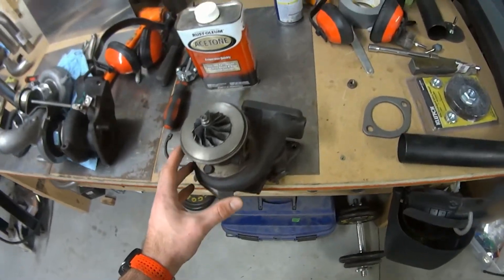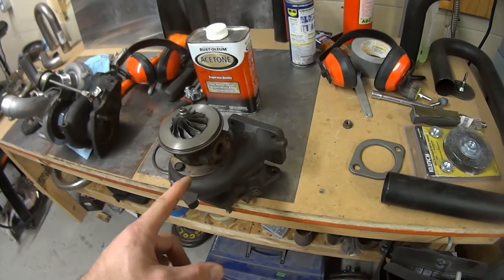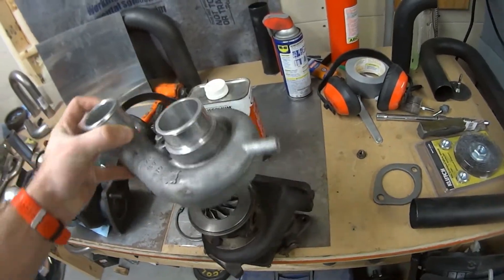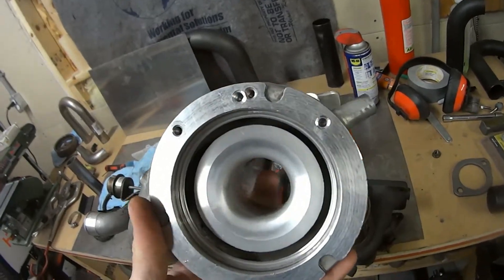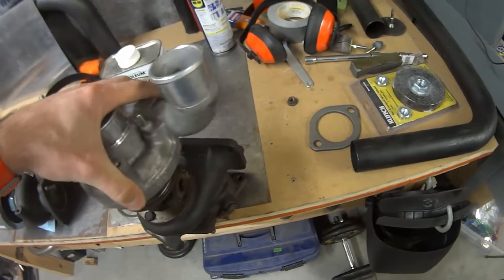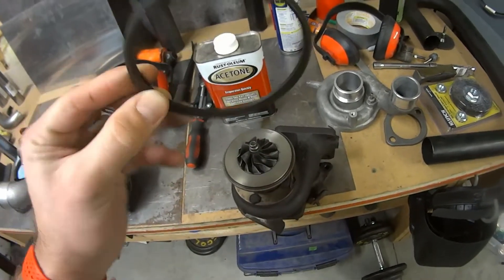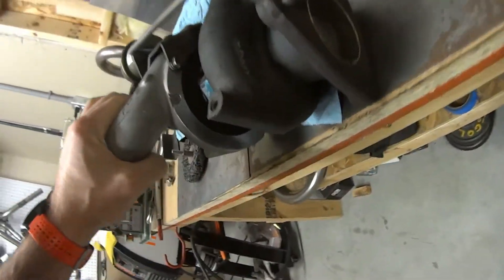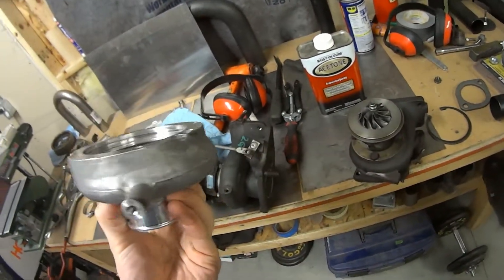EG33 Swap - Clocking Turbos (Ep. 20)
In this video I talk about the thought process you should go through when your clocking your turbochargers.

Snap Ring Pliers